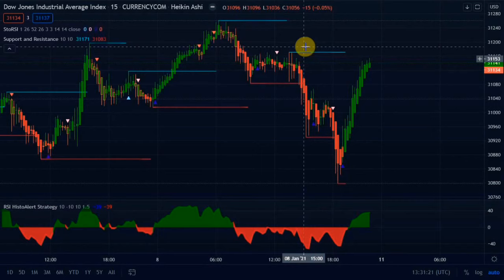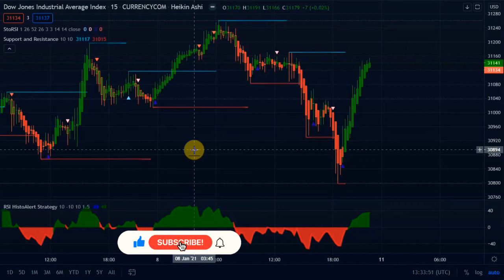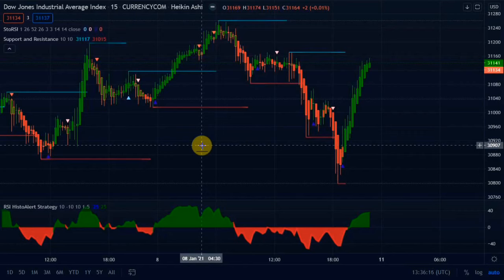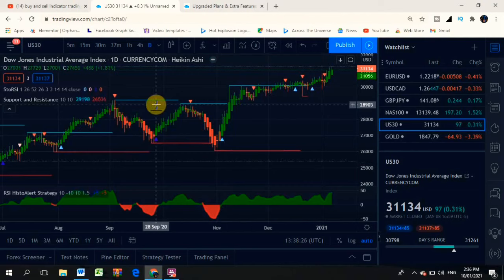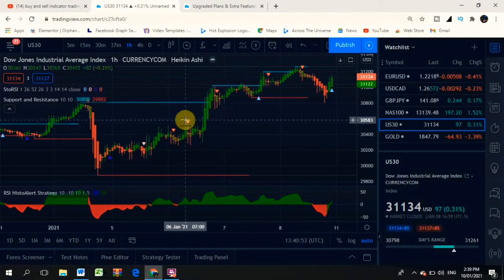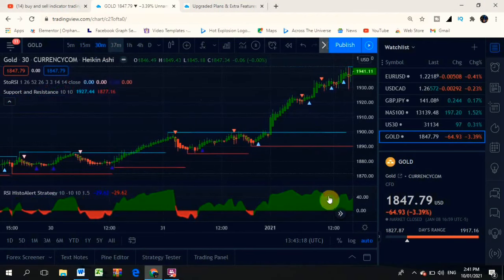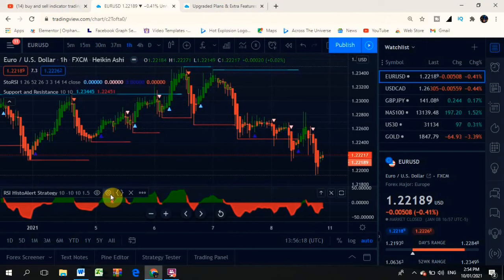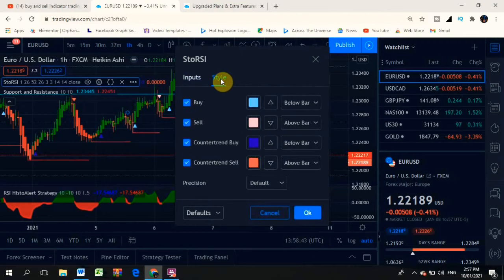Profitable Price Action Indicator / Best Tradingview Buy Sell sniper entry (Tradingview tutorial)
best Tradingview buy sell indicator for crypto forex and stock trading
wazzup guys today I want to discuss about best free buy sell indicator on Tradingview
the strategy contain RSI and stochastic indicators